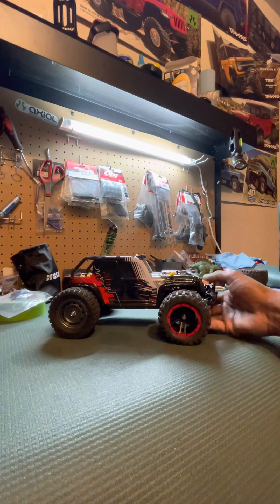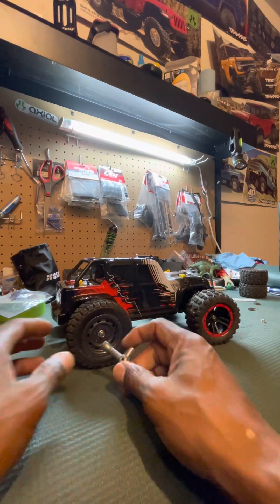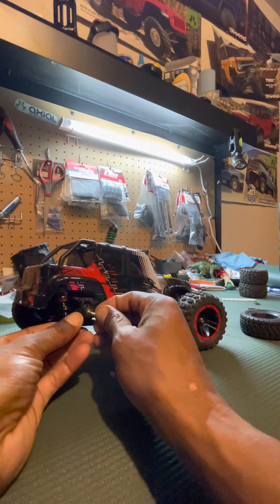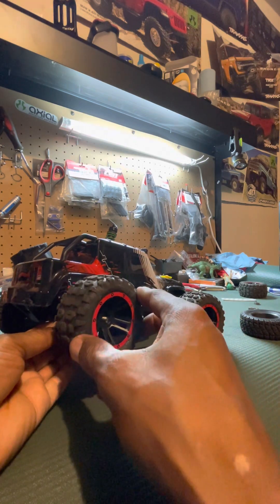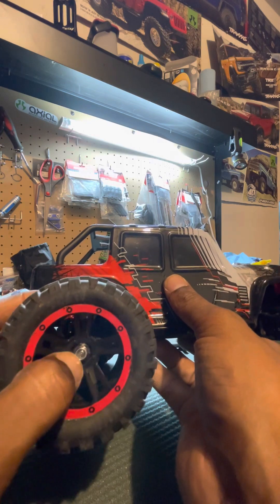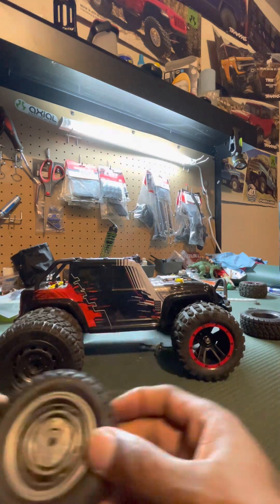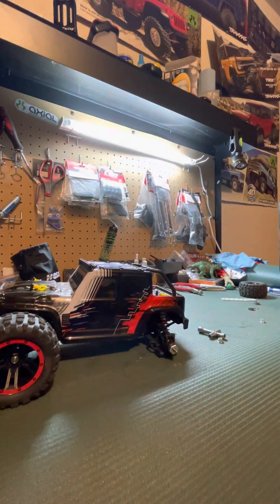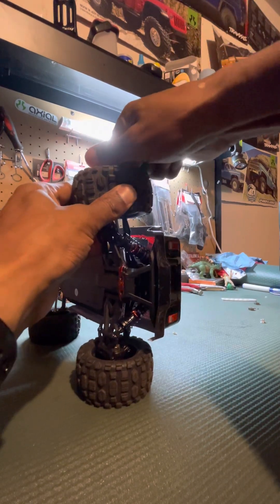RC TROLLitrubi, Gantry Pro 4x4 brushless off-road-New Cool Tires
Rc Gantry Pro TROLLitrubi 4x4 1/16th scale brushless jeep gets new cool looking tires in this video. These tires are so sweet looking they should be the original tires from the door baby. Are you kidding me! These tires give the jeep a more aggressive look and I think with these tires it would sale a lot better than what tires come on the Gantry Pro rc rig. Just for the look it better now i have not driven these tires just yet. And rest a sure I will give those other tires a chance maybe on one of my 1/18th scale rc rigs. We enjoy reading your positive feed back on our content we share with you each day. I’ll be dropping the running vids with this rc rig this week for you. Me and my son will do a bashing session with this Gantry PRO TROLLitrubi and other rc rig favorite. You tell us which rc rig we should bash with this Gantry PRO. 12DOOR-F is all possible because of you all! We thank you here at 12DOOR-F from the top to the bottom of our big sharing hearts.